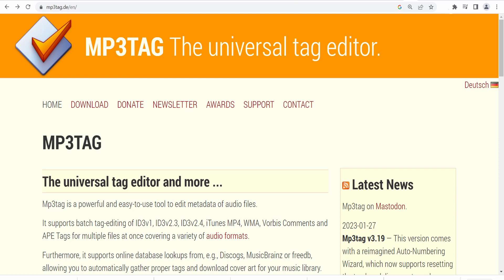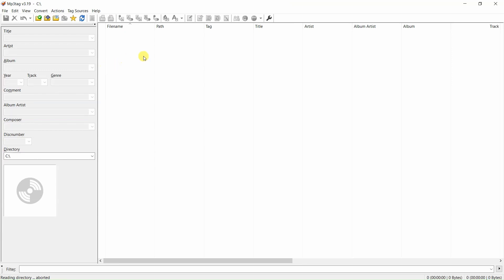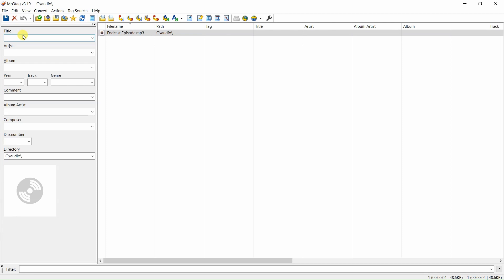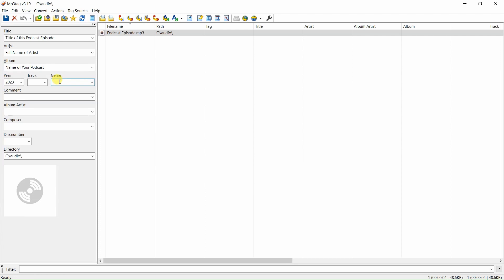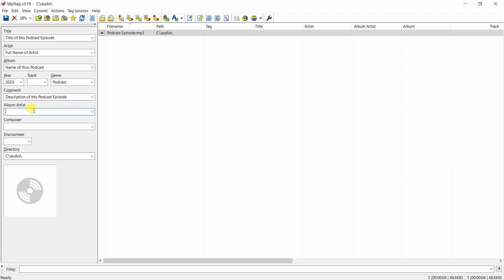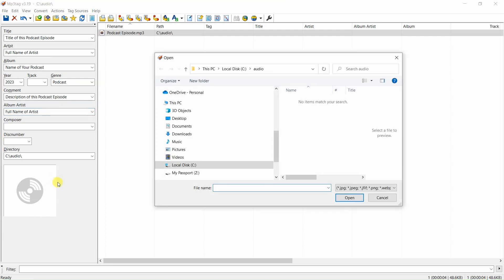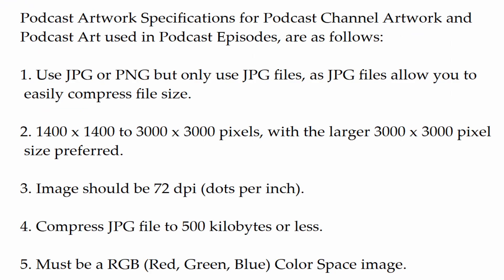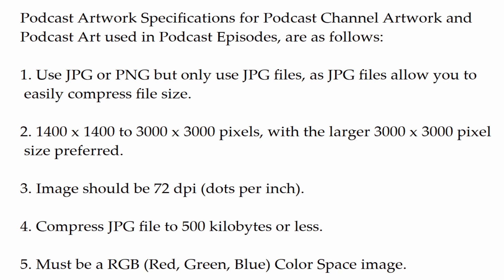How to tag MP3 Podcast Files using MP3tag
How to use the free software, MP3tag, to add IDE Tags to MP3 files, including Podcast Artwork, prior to uploading the MP3 file to your Podcast Hosting Platform. This video also provides specifications for Podcast Artwork.

Video Timeline:

00:00    -   Introduction

00:30     -  How to Tag MP3 Files using MP3tag

03:30     -  Podcast Art Specifications